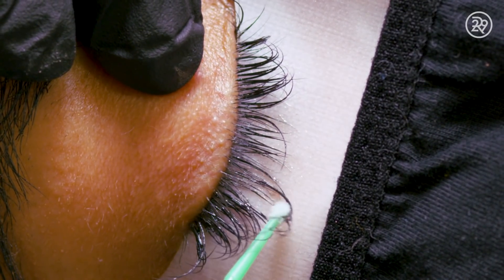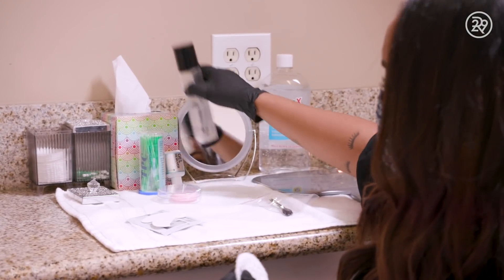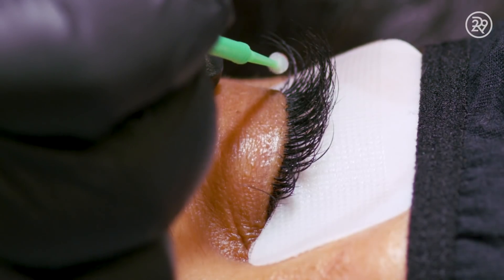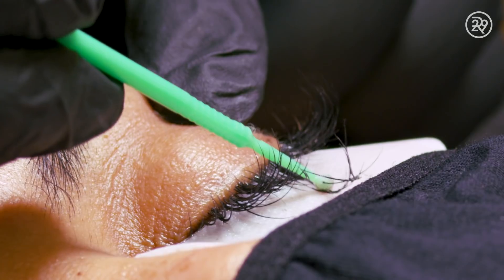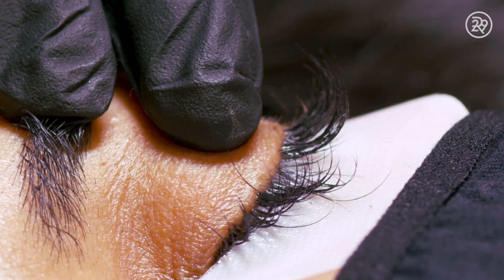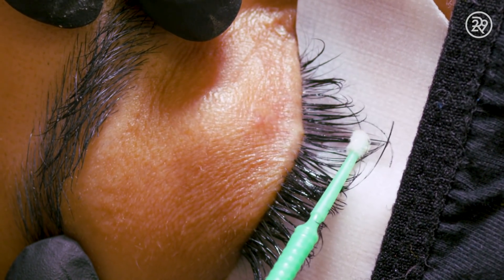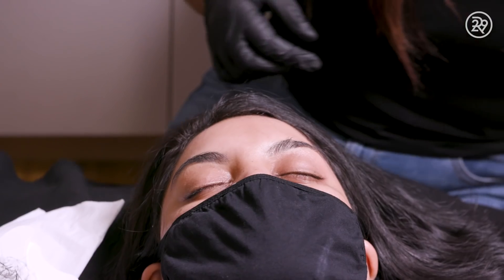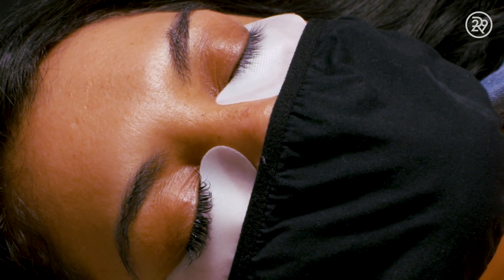Why You Need A Professional To Remove Eyelash Extensions | Macro Beauty | Refinery29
On this week's Macro Beauty, we follow Kelly as she heads to Eye Do Lashes in L.A. to get her eyelash extensions professionally removed. After weeks of having her extensions on, she decided to give her lashes a break. Press play to see how this treatment is done.